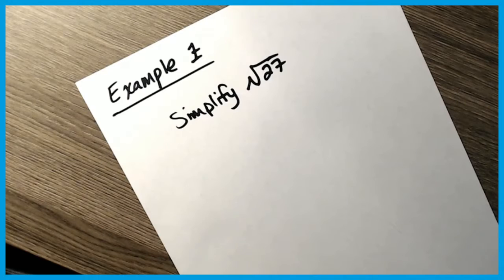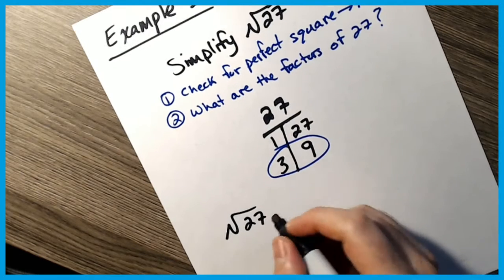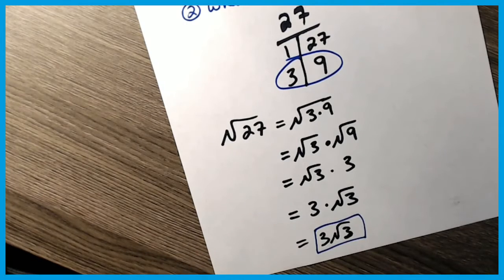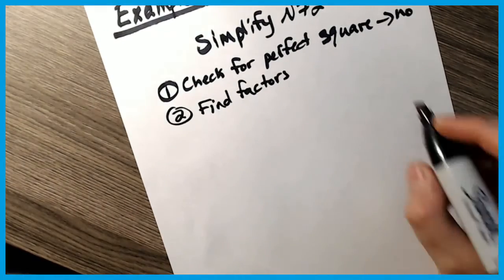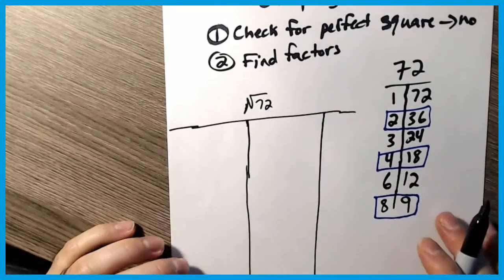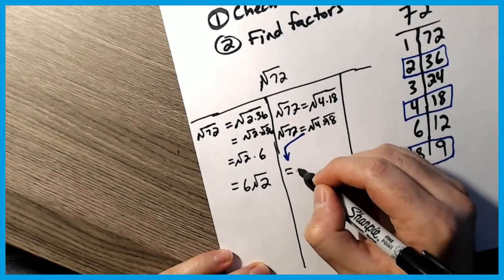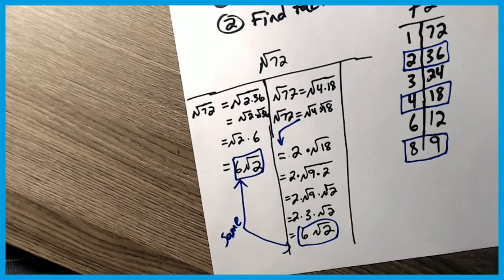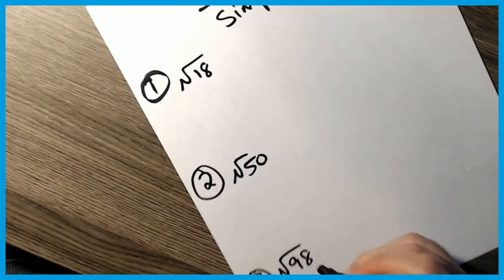Simplifying Radicals Part 2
This video is part 2 of 2 in a series that addresses simplifying radicals.